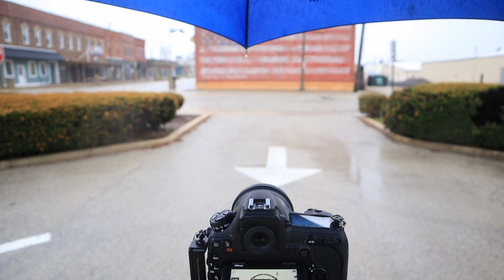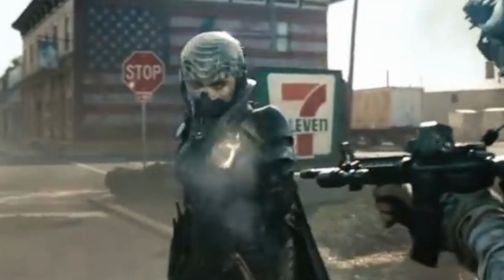SMALL TOWN PHOTOGRAPHY IN SMALLVILLE!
My Favorite So Far. Sometimes things just seem to come together, and the timing couldnt be better

Sights, sounds, words, music, all come together to play off each other to bring some lighthearted joy and distraction to whats going on around us right now.  This week I am in Plano IL at the site of the Flag Wall which was featured prominently in the major motion picture Man of Steel

Primary Camera (Video) - IPhone 7+